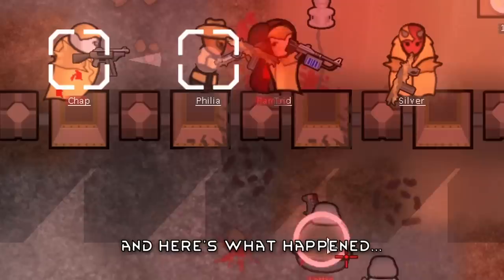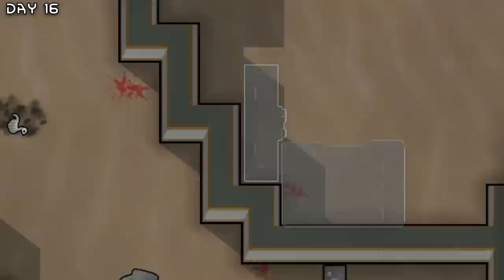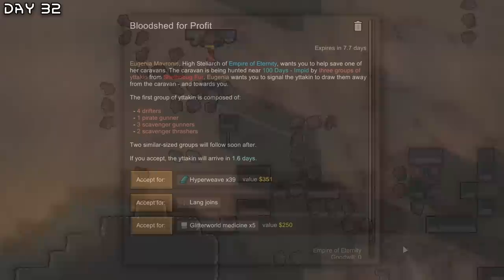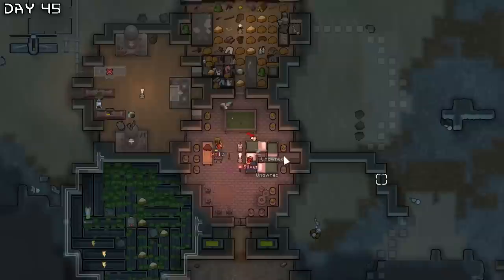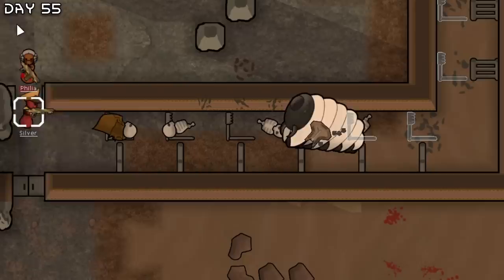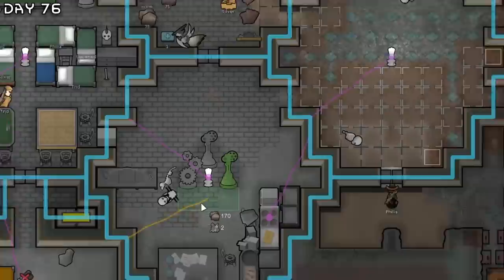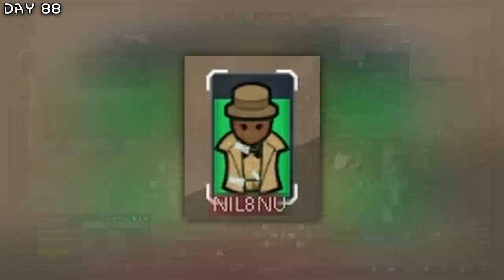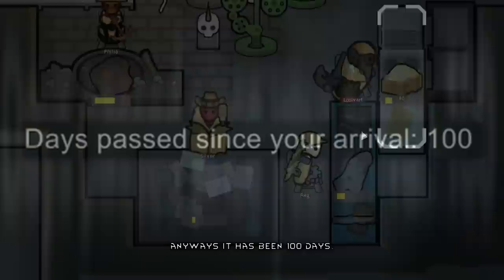I Spent 100 Days as an Impid in Rimworld Biotech... Here's What Happened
I Spent 100 Days as an Impid in Rimworld Biotech... Here's What Happened. Imps are fast and great with fire but physically weak. Can I Survive on the Extreme Desert? I'm playing on the hardest difficulty. Can I Survive 100 Days as an Impid in Rimworld Biotech?

0:00 Intro
0:10 Day 1-10
2:46 Day 11-20
5:52 Day 21-30
8:39 Day 31-40
12:09 Day 41-50
15:21 Day 51-60
19:10 Day 61-70
20:58 Day 71-80
24:09 Day 81-90
27:03 Day 91-100
30:42 Outro